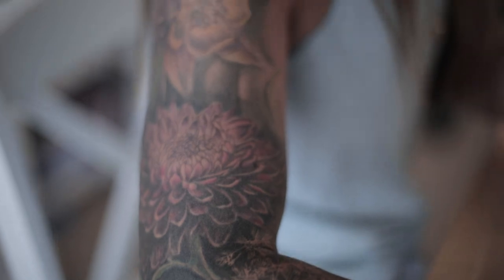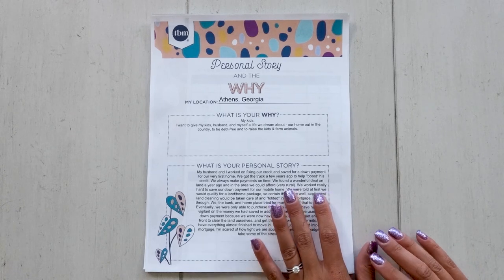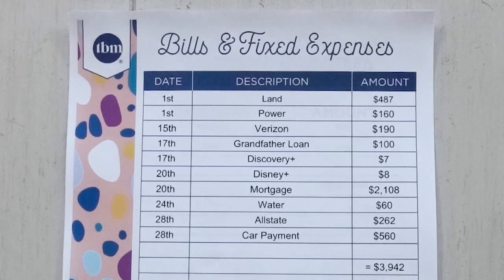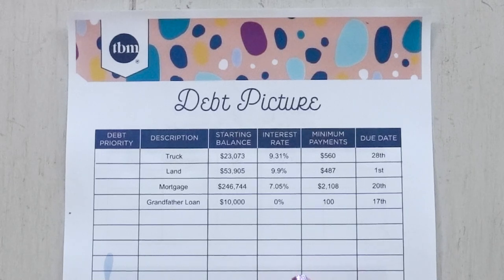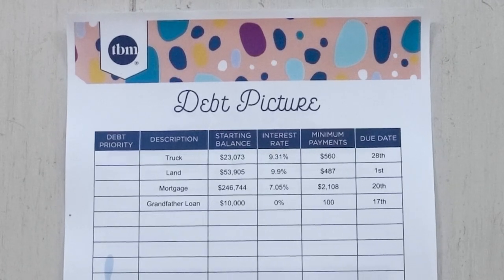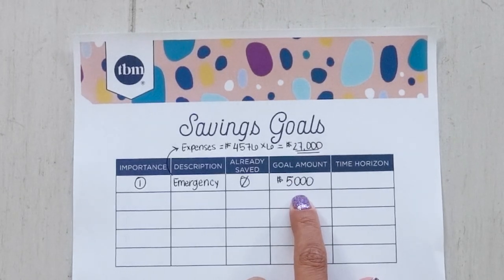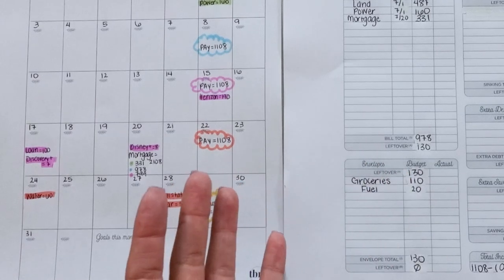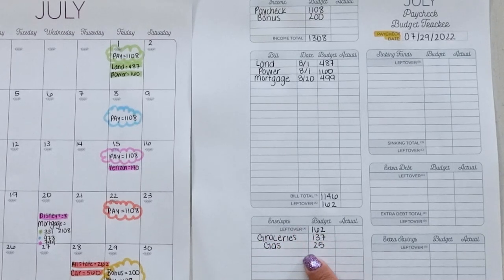BBP REAL LIFE BUDGET | Stay-At-Home Mom + Single-Income Family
It's time for another Real Life Budget. We asked my readers to submit their REAL information. Real spending, real debt, and real savings goals.

I am taking those real-life numbers and showing you how I would organize and budget that information using my Budget By Paycheck® Method.

In this video, we are going over Elizabeth and her family's financial situation. Elizabeth is a stay-at-home mom to 2 boys, and her husband is a maintenance manager. Elizabeth and her husband have done a great job at cutting out unnecessary expenses and not having any credit card debt, however, it would be beneficial for them to focus on raising their income to be able to save for holidays, their kids' events, and put extra payments to their debt.

CHAPTERS:
00:00 Introduction
02:12 Their Story & WHY
03:40 Income
04:27 Fixed Expenses
05:27 Red Light/Green Light Test
06:24 Variable Expenses
06:37 Debt
08:45 Savings
11:06 Budget by Paycheck Method
15:24 Conclusion & Recommendations

➡️ HOW TO CREATE A PLAN OF ATTACK TO PAY OFF DEBT

ABOUT ME

GET STARTED